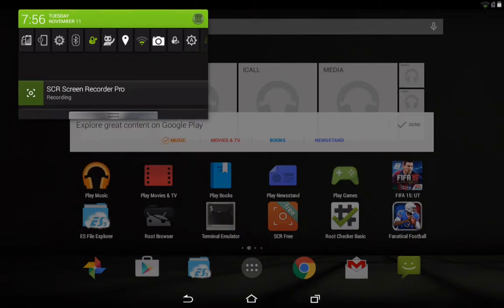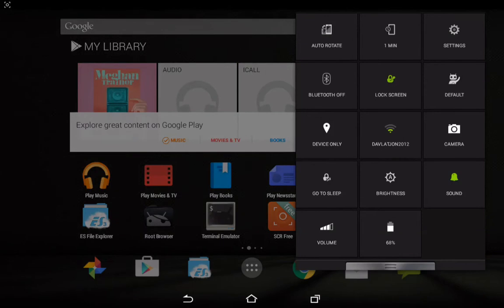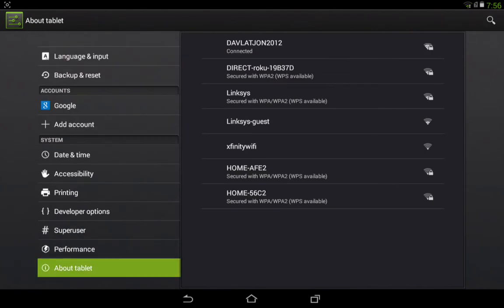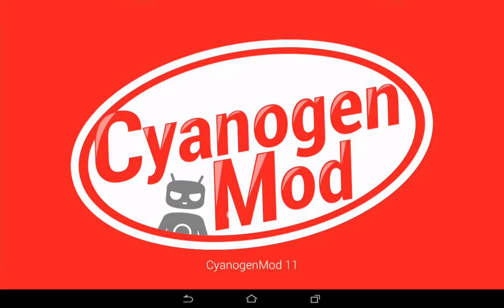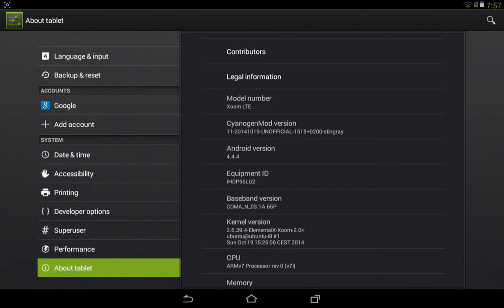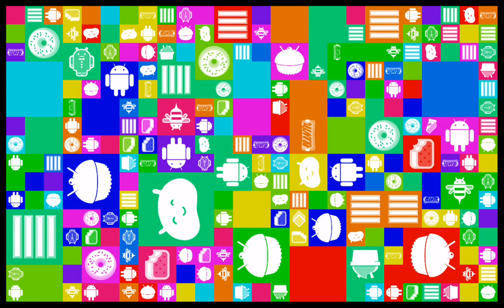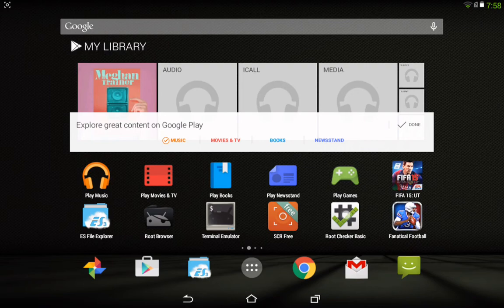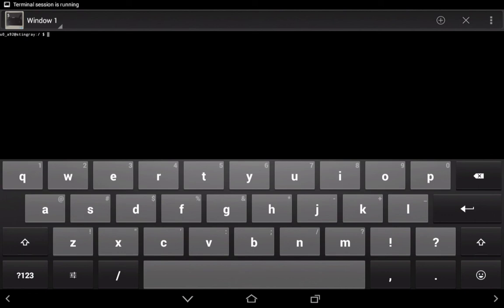Cyanogenmod 11 Xoom